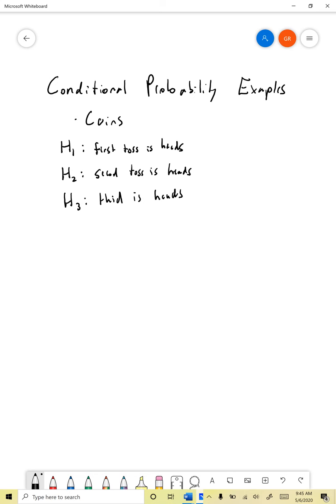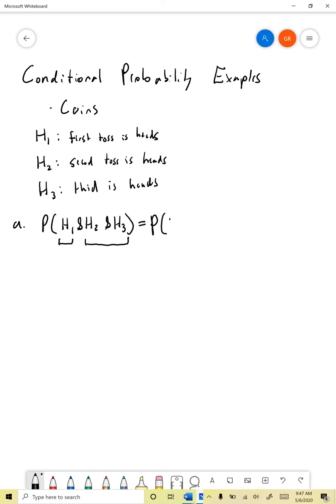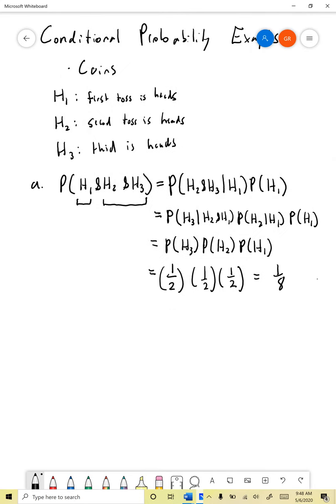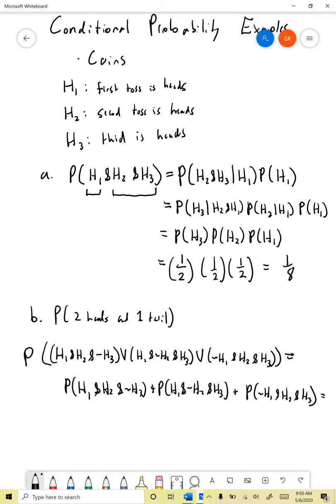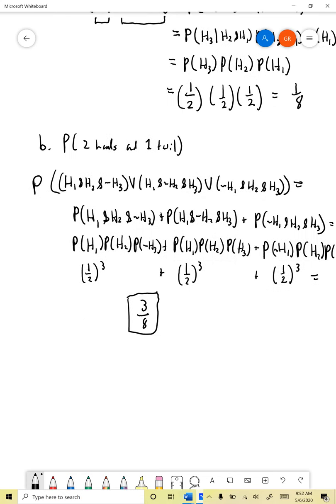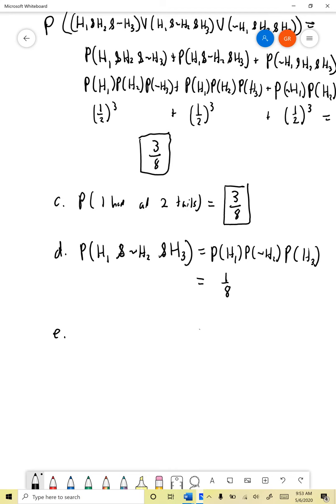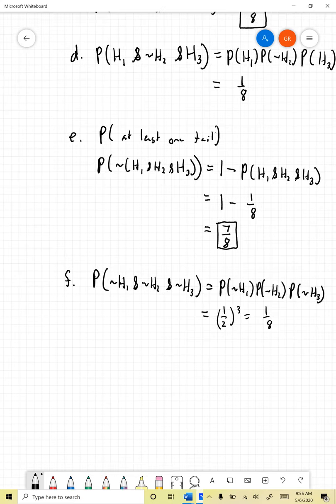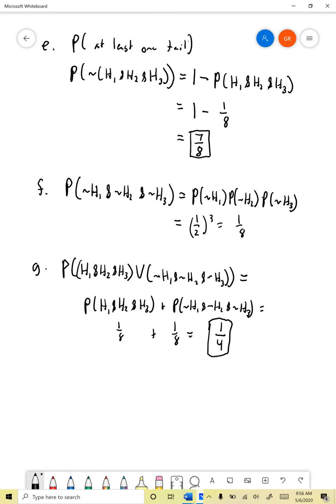Conditional Probability Coin Examples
This video employs some simple examples involving coins to illustrate how to compute the probability of a conjunction of independent events.